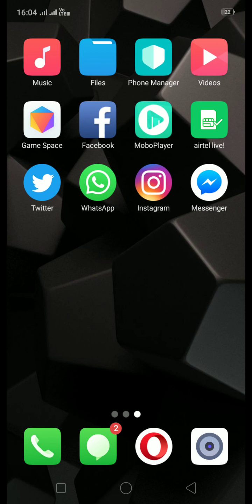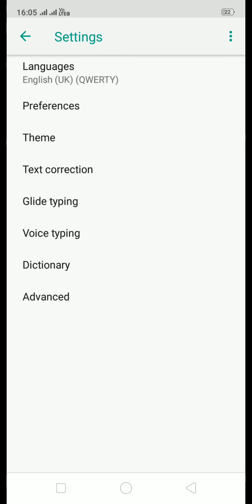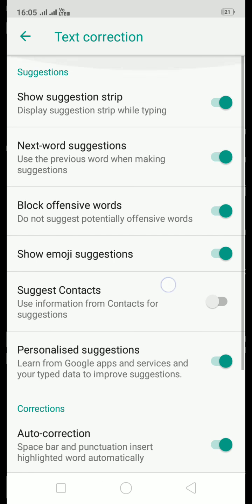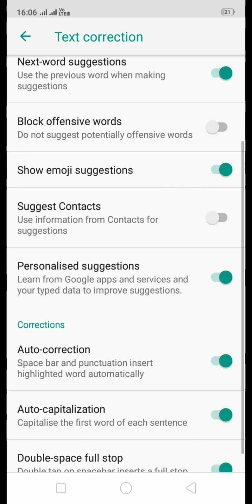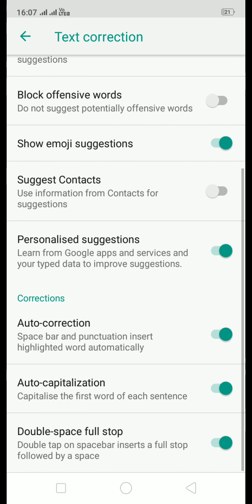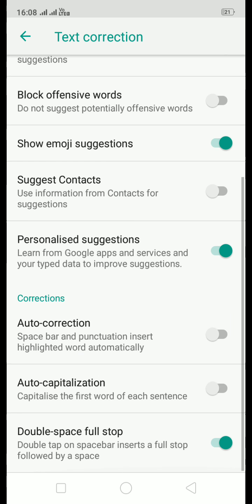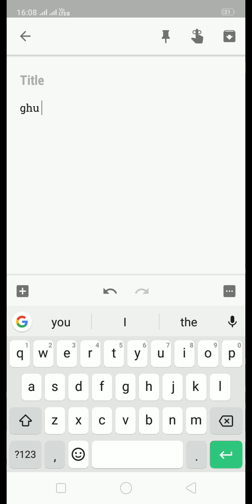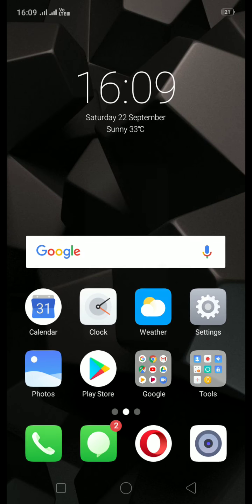how to disable auto-correct in Realme 2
watch this video to optimise your phone's keyboard functionality.

hassle-free typing.

switch off auto-correct, auto-capitalisation, word prediction and much more.